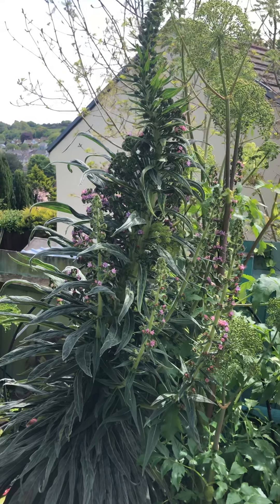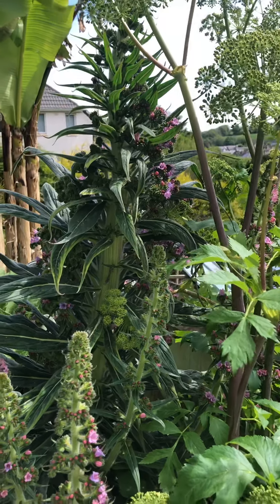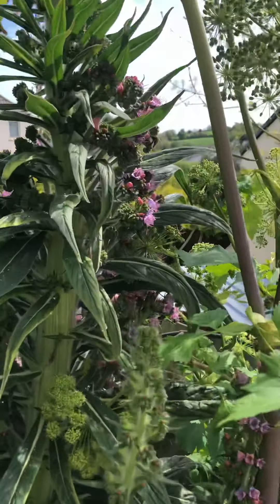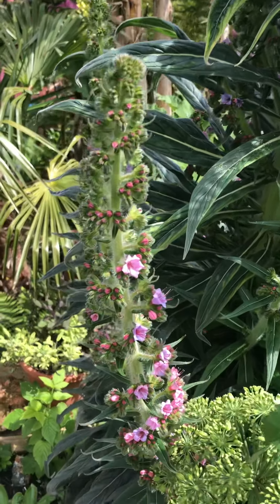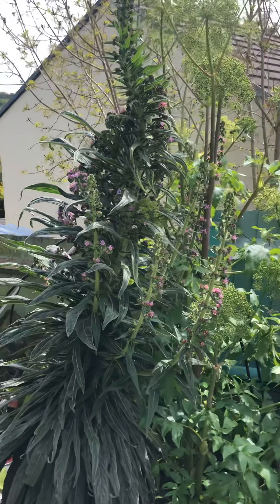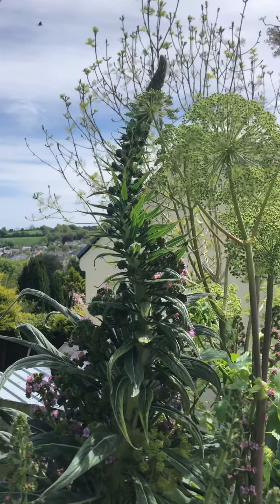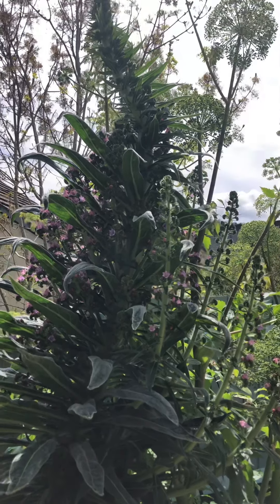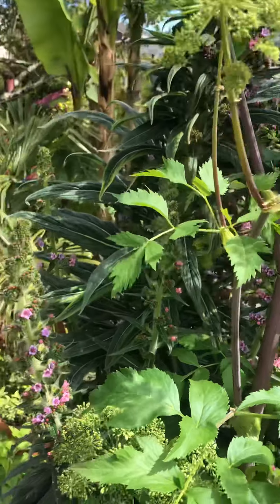Echium pinanana 👋🏽 byyyyeee!!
A little talk about the beautiful echium before it leaves the Cornish tropics garden x